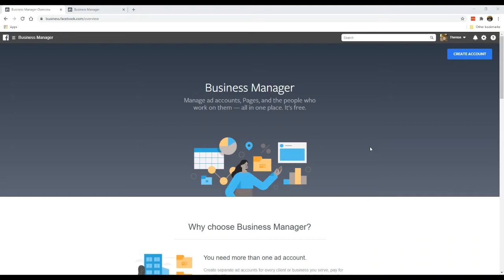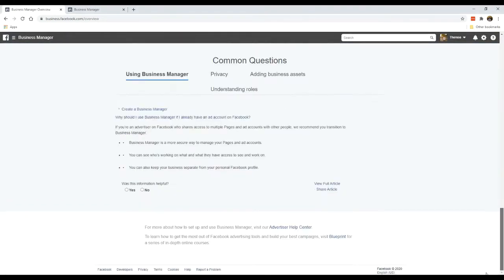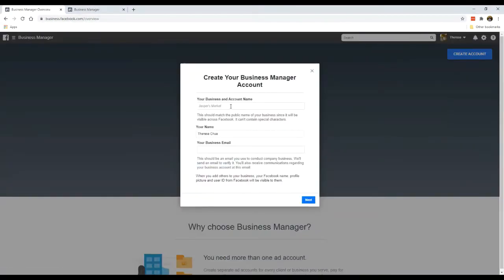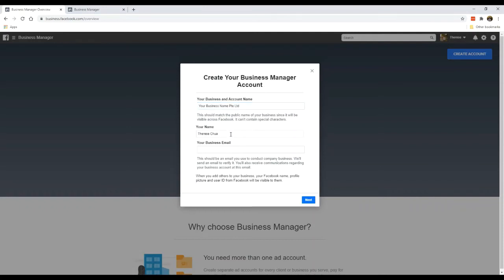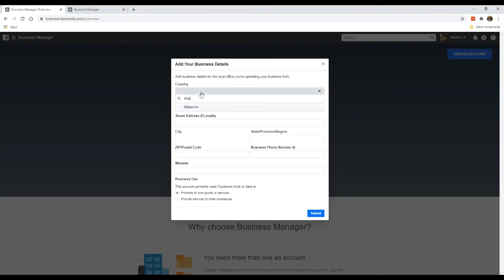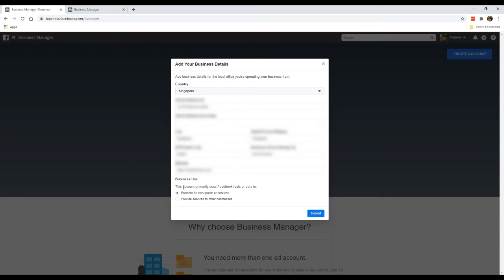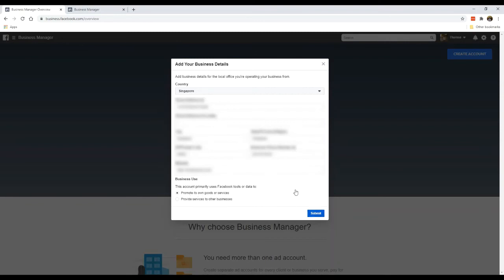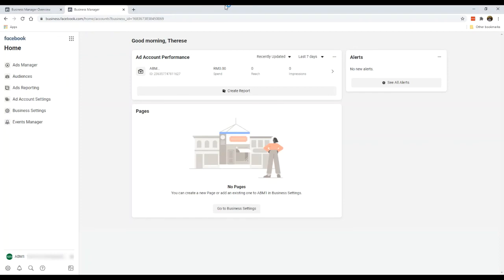Create a Facebook business manager account | Facebook ad management for beginners | part 01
Hello Everyone, 😉👌

Ecommerce marketers
Service provides
Seminar and event organizers
Property agents
And more...

01 - How To Create An FB Business Account
02 - How To Create Ad Account
03 - How To Add Payment Method
04 - How To Edit Business Settings
05 - How To Add FB Page Or Create FB Page
06 - Ads Manager Column Setup [Lead Gen]
07 - Ads Manager Column Setup [Purchase E-Commerce]
08 - How To Create FB Pixel
09 - How To Add FB Pixel On WordPress
10 - How To Add Lead Event Code On Page
11 - Installing The FB Pixel Helper
12 - How To Write Your Ad Creatives
13 - How To Create Campaign Conversions For Lead Generation
14 - Understanding Campaign and Ad Objectives
15 - Using Built-In Video Maker In Ads Manager
16 - Simple Split Test Campaign